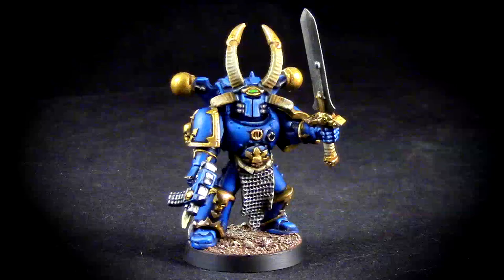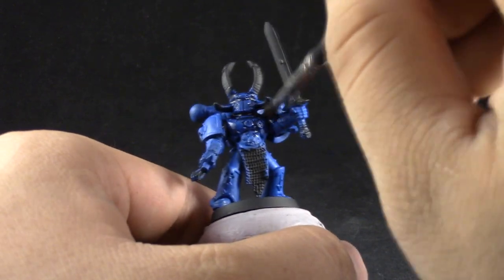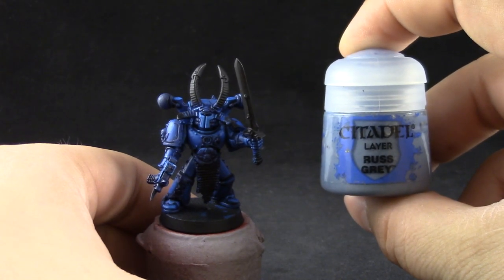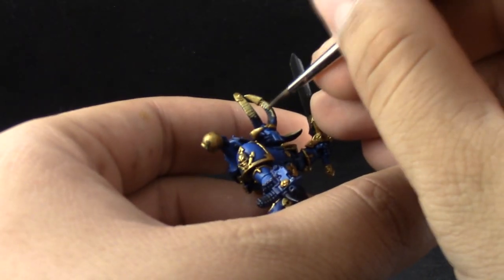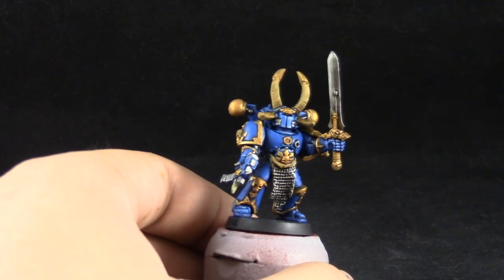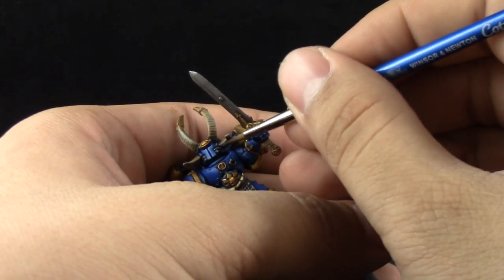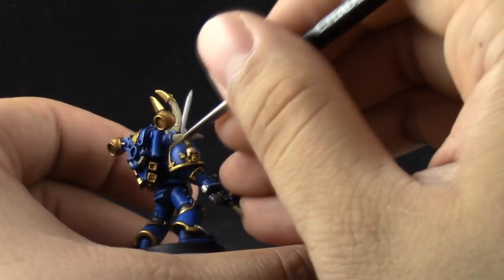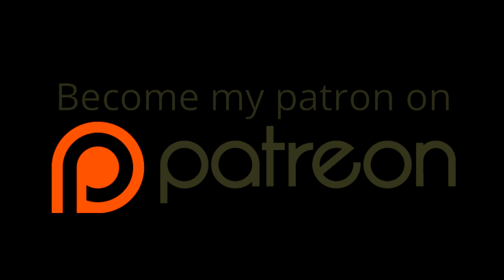How to paint Thousand Sons Chaos Space Marine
In this video we look at how to paint a Thousand sons Chaos Space Marine for warhammer 40k

Colors used
Caledor Sky, Teclis blue, Russ Grey, Sandri dust, Ushabti Bone, Screaming Skull, Warpstone Glow, Moot green,  Retributor Armor, Auric Armor Gold, Liberator Gold, Leadbelcher, Iron Breaker, Drakenhoff nightshade, Nuln Oil, Seraphim Sepia.